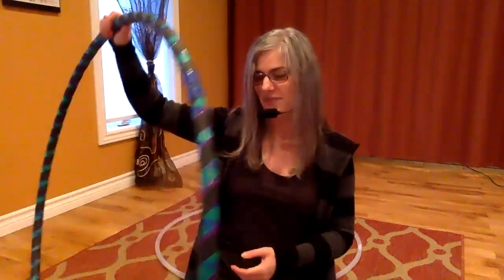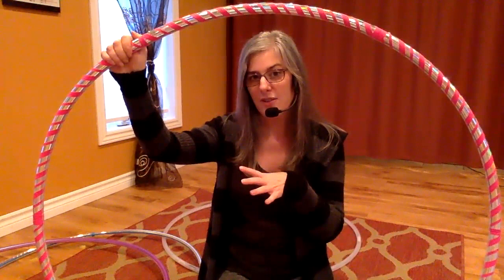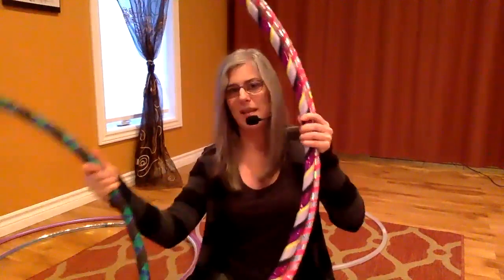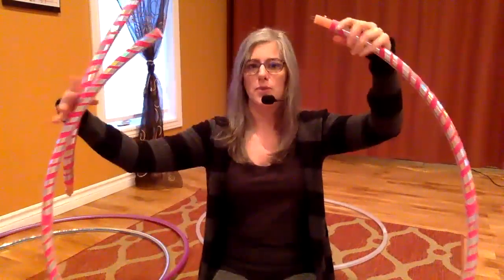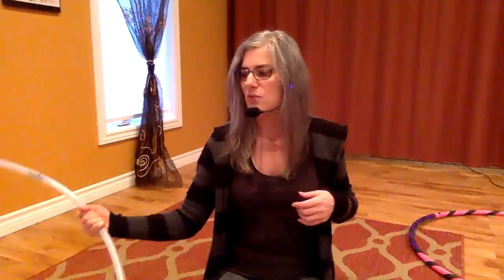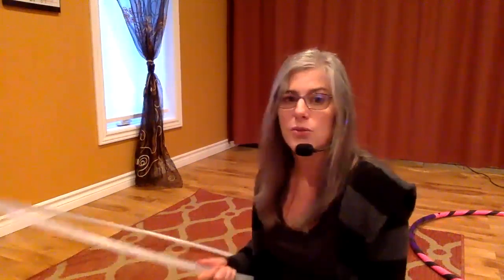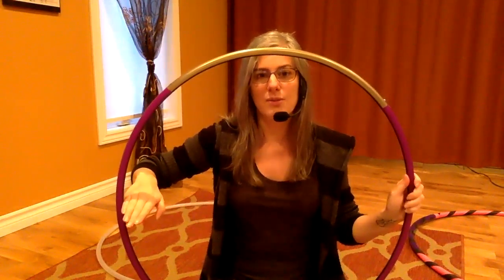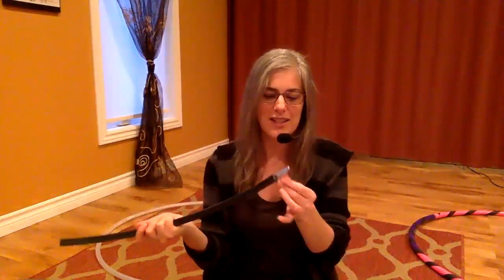Nancy Shimmy ~ How to choose a hoop that is right for you.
Confused about hula hoops?
Diameter sizes?  Material?  Thickness?
Here I answer all of your questions.

Nancy Shimmy